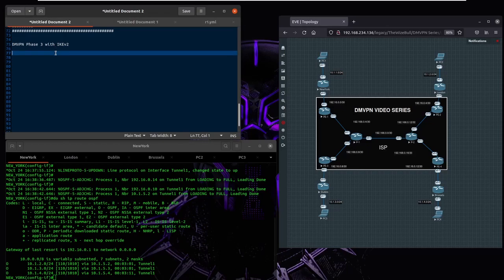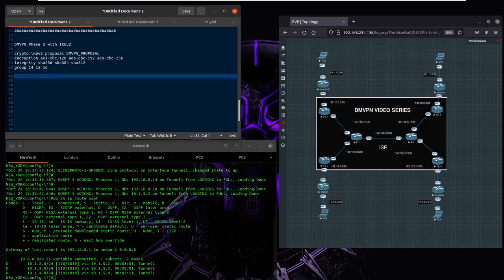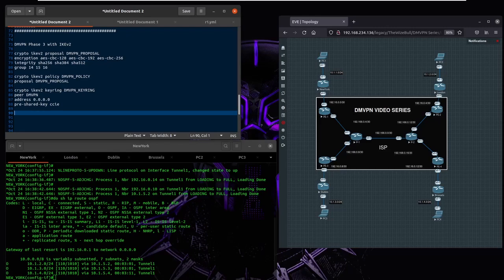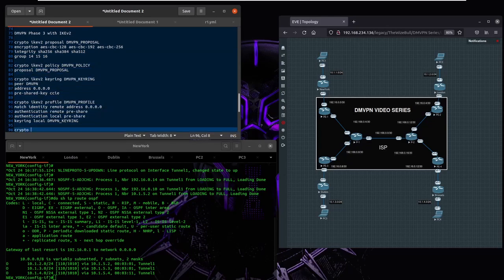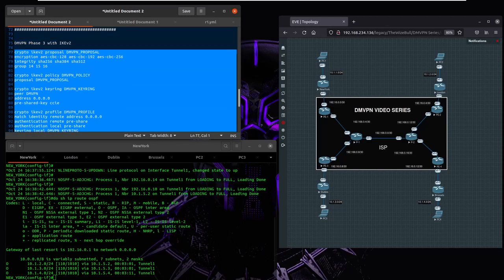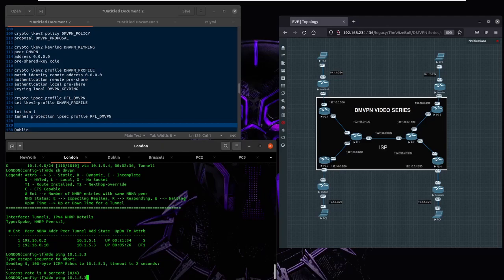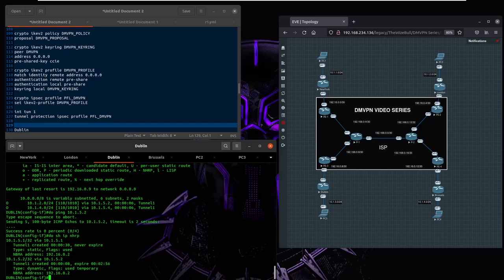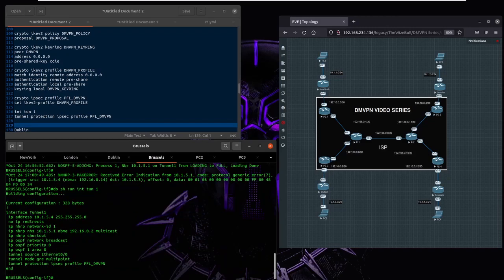06-DMVPN PHASE 3 IKEv2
The Dynamic Multipoint VPN (DMVPN) feature allows users to better scale large and small IP Security (IPsec) Virtual Private Networks (VPNs) by combining generic routing encapsulation (GRE) tunnels, IPsec encryption, and Next Hop Resolution Protocol (NHRP).